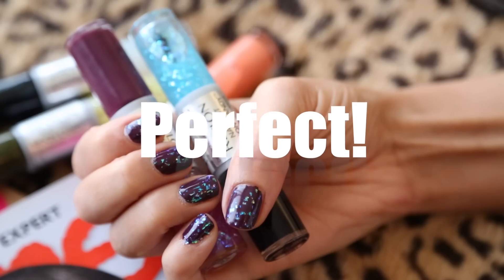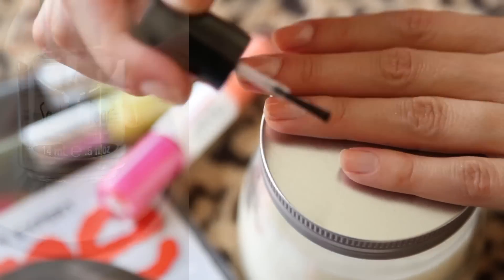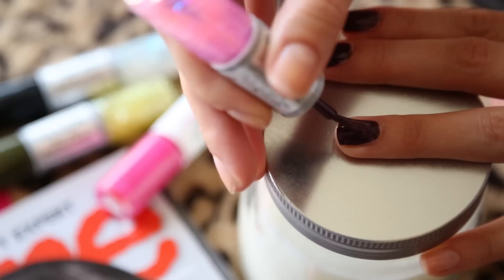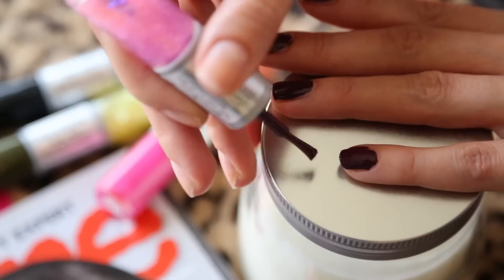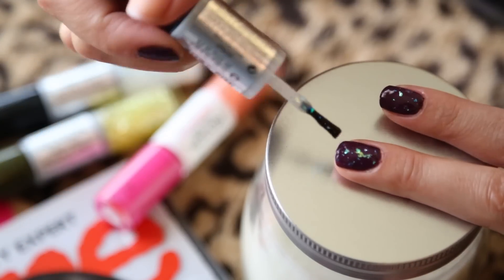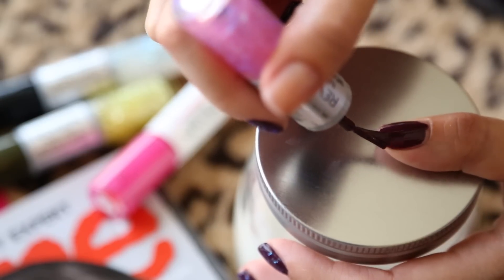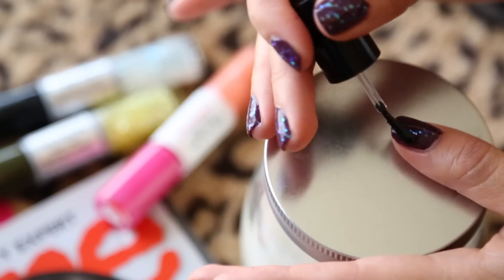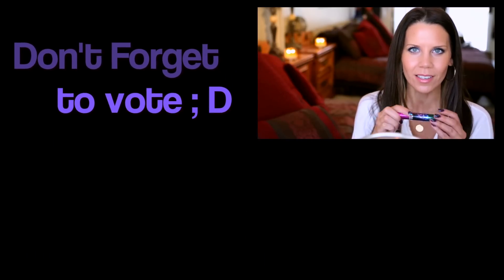Tutorial : How to Paint your Nails Perfectly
Thank you so much for for your support guys!
xo's - Tati

1905 N. Wilcox Ave.

xo's - Tati